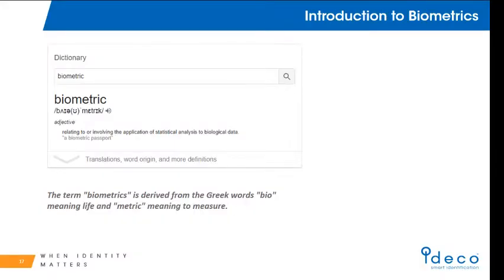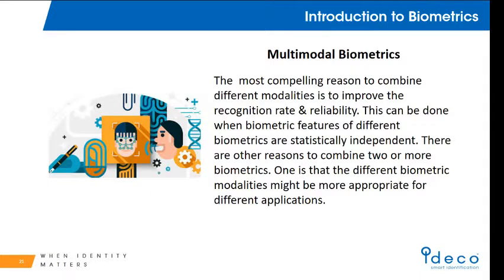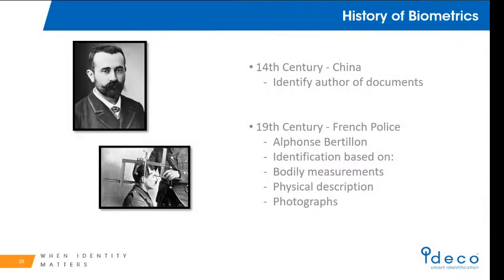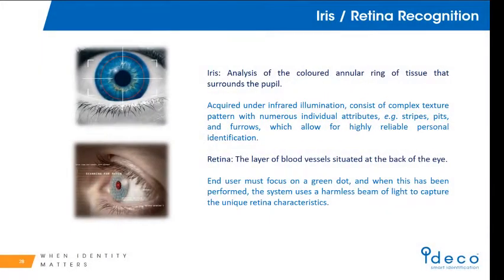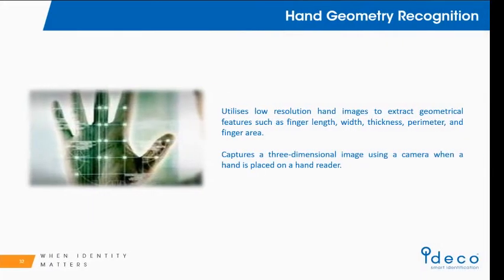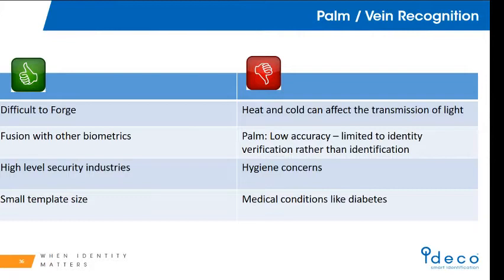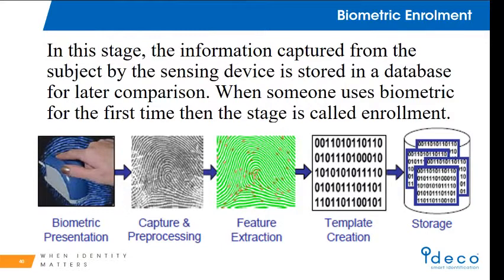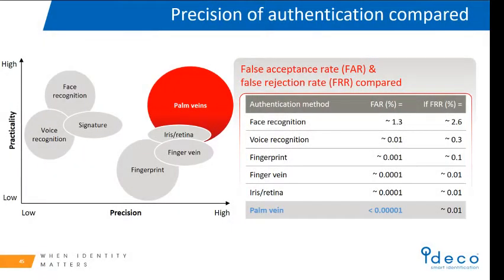Ideco Webinar - Introduction to Biometrics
A quick introduction to biometrics with pros and cons associated with it.